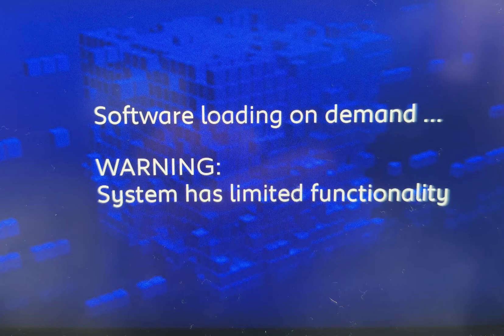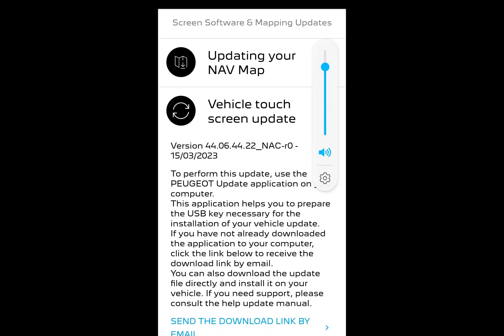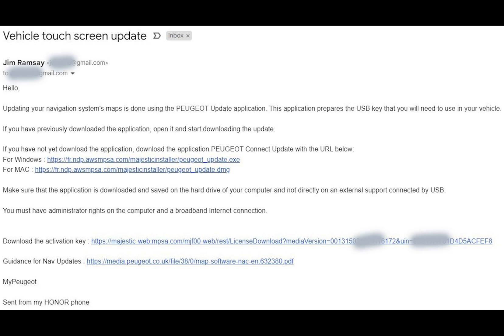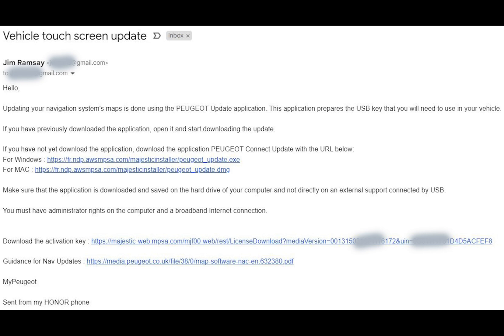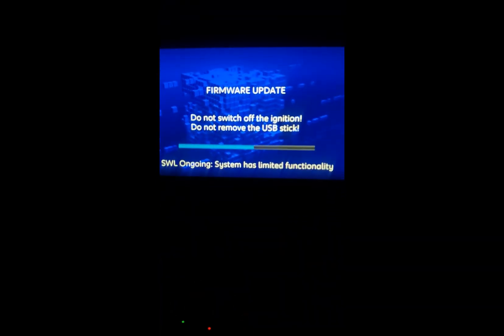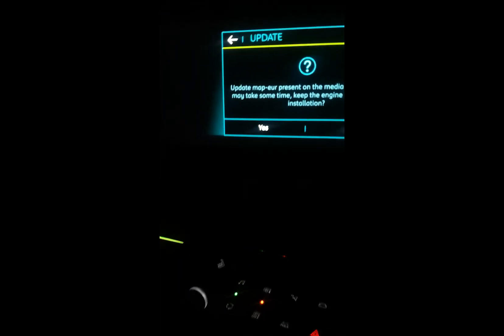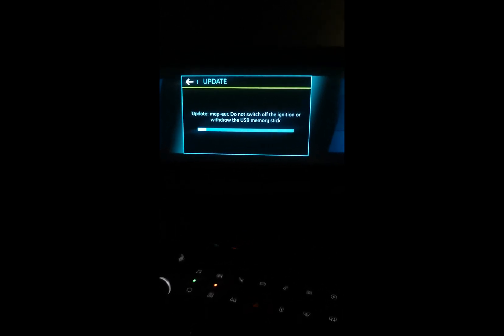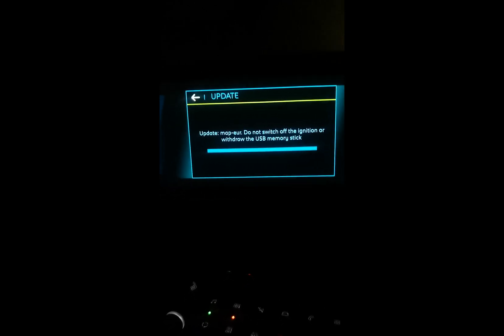Software loading on demand ... WARNING: System has limited functionality (Peugeot)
I went on holiday and booked my 71 Plate Peugeot e2008 into valet parking at Edinburgh Airport.

When I came back, the infotainment screen as a Blue screen with the message "Software loading on demand ... WARNING: System has limited functionality"

I have NO IDEA why that now appeared after having the car for just over 1 year.

I called Peugeot Customer Support to ask. They had no idea and referred me to my dealer as they are in fact the 1st point of technical support. Hmmm.

I visited the Peugeot Dealership and they were going to try the software update but said it takes hours to download the s/w, burn it to pen drive and install, so told me to come back on Monday.

Being a techy guy and the impatient type I decided to investigate how to rectify this problem and after a whole evening in front of my trusty Windows PC and sitting in the driver's seat of the car, I was successful! YEAH!

The VT takes you along the steps required to get your radio/heater/sensors/camera all working again!